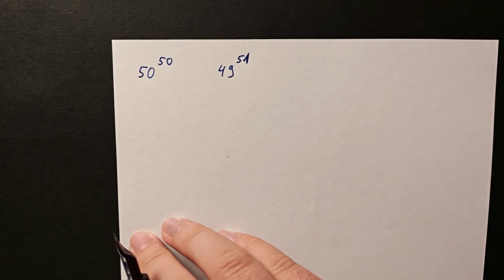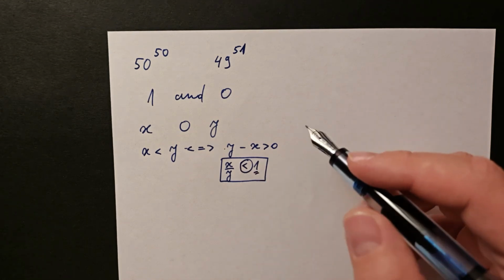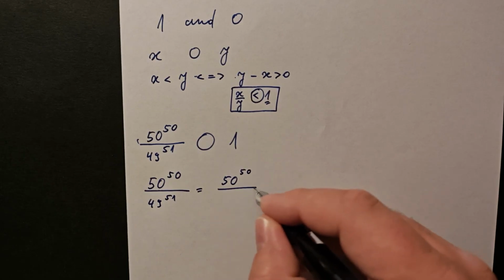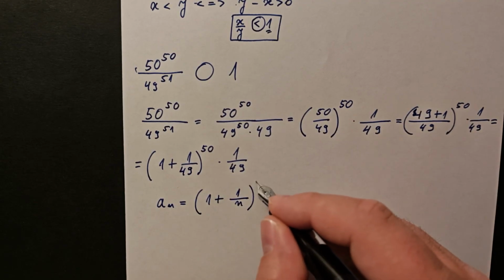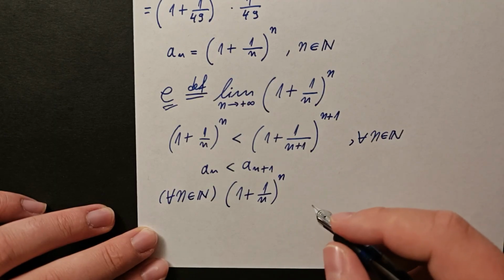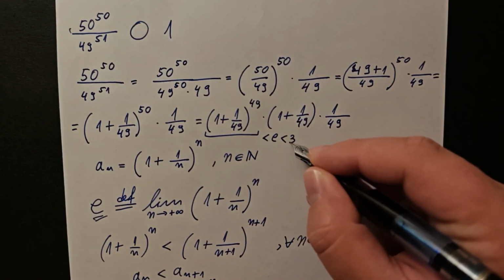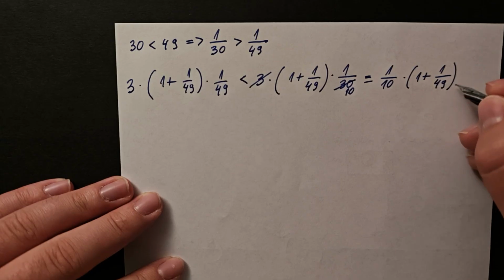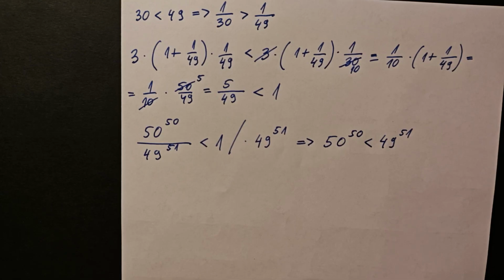Math Olympiad Question | Viral In Russia | You Should Know This Method